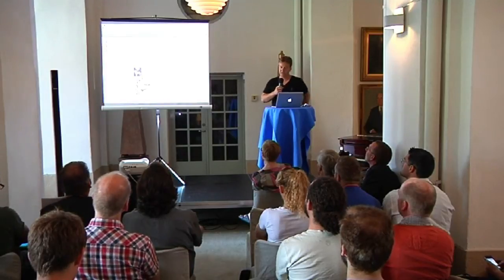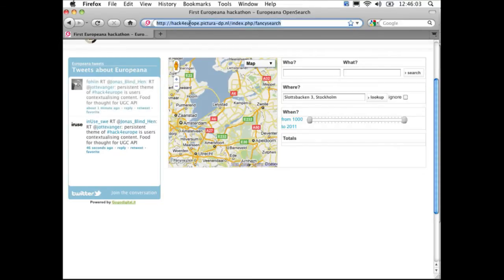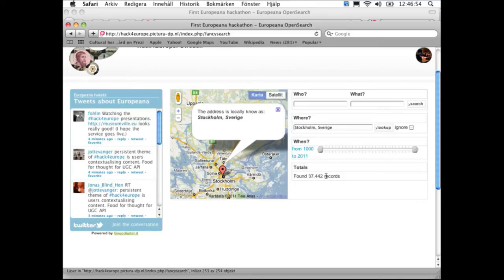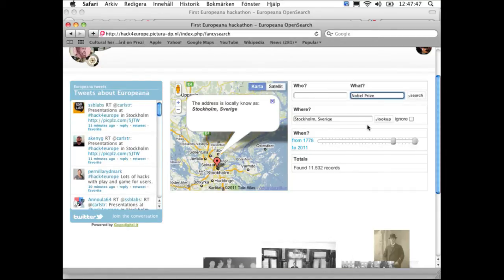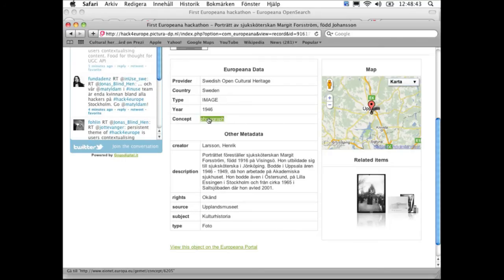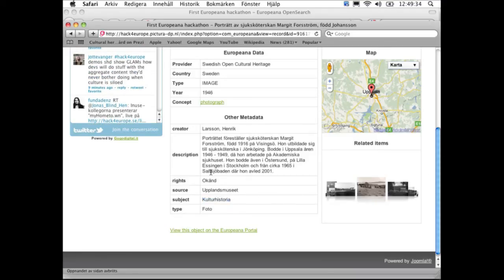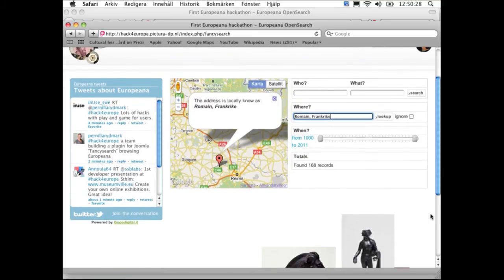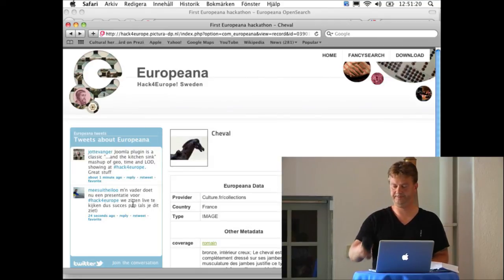Hack4Europe - Pictura - Europeana Fancy Search (Joomla CMS component)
WINNER: Most commercial potential

Presentation from the hackathon Hack4Europe
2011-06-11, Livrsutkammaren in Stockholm